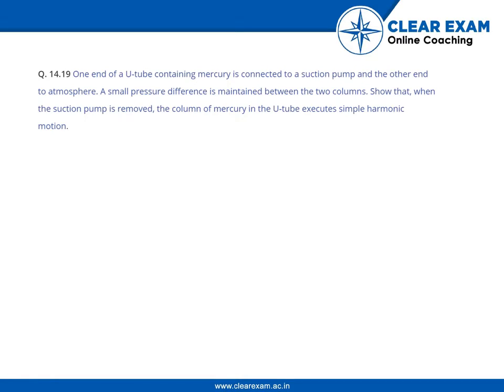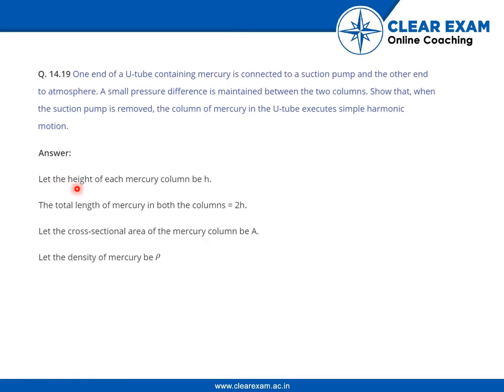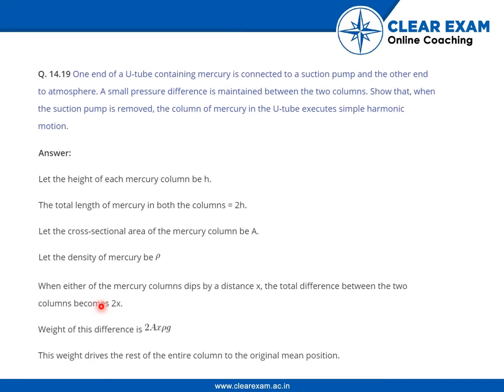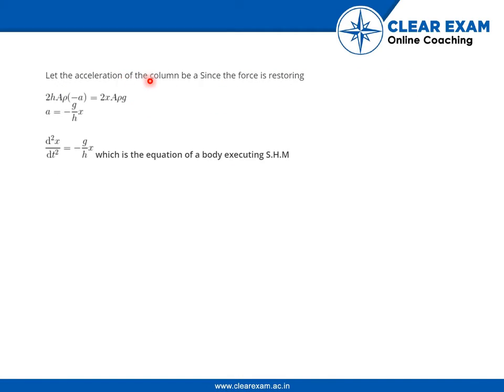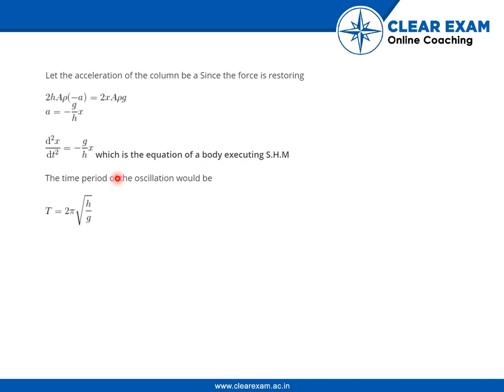XIth Class Oscillations Chapter 14 Exercise 1 Question no 19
About ClearExam:-

1. Learn from the IITians 👨‍🏫
2. Exam planning strategy 💡
3. Important Tips & Tricks for D- Day 🏆
4. Practice based learning 📜
5. Previous Year Paper Video solutions ⏩

About ClearExam:-

1. Learn from the IITians 👨‍🏫
2. Exam planning strategy 💡
3. Important Tips & Tricks for D- Day 🏆
4. Practice based learning 📜
5. Previous Year Paper Video solutions ⏩